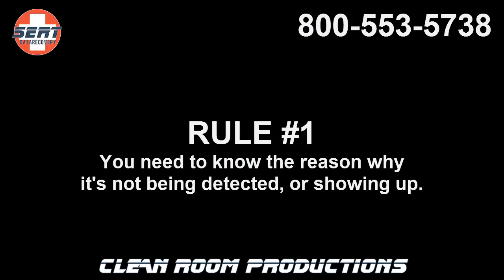Hard Drive Not Showing Up | Hard Disk Not Recognized or Detected | How To Diagnose Your Problem!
Understanding Why Your Hard Drive Is Not Being Detected or Not Showing Up Anymore

There are many different reasons a hard drive may not show up NORMALLY ON your computer.

If this happened to you, and the data on your device is important, there are a few things you should know in order to have the best chances of getting it back.

This video is mostly to help those individuals with important data on their drive better understand their situation. This information is intended to help you learn the potential causes, and then know the proper procedure to safely get your data off that drive.

There are a few troubleshooting tips included in this video that may help you get back up and running quickly. However, if the data on your drive is worth $400 or more, this video will definitely help you make the right decisions in the process of recovering it.
When a drive is not recognized by your computer there are many things that could be the culprit.

However the reasons basically boil down to two categories:

1. Something very obvious and simple, or
2. Something seriously wrong with the hard drive that is going to require expert help.

So our goal here is to basically help you quickly and safely troubleshoot the condition of your device, and figure out which category you are in.

One thing to remember is that all hard drives fail eventually. Hard drives begin failing from the moment you power them up, and start writing data to the platters.

So don’t be surprised if your drive is in fact the problem.
Many BRAND NEW hard drives come from the factory with errors on them. These errors come in the form of  failed sectors. Bad sectors are recorded and remapped in a part of the drive’s microcode which is usually written to the platter, called the service area.

Inside the service area is microcode which are little software packets that contain data imperative to:

 regular function of the hard drive
 error reporting
 initialization data
 hard drive data
 bad sector rerouting
 encryption
 repairing the drive

All of these packets are usually written to the actual platters themselves. Some manufacturers and drive models write copies on multiple platters, and some only on one under head 0 (or underneath the first platter on the bottom).

This helps the drive operate properly, and ensures stability during the reading/writing process, and overall function of the drive.
If the heads cannot read this area(s), if there are damaged sectors, scratches on the surface, if it is corrupted, or overwritten without a backup the data will not be accessible.

If enough of the service area data is destroyed, or remains inaccessible, it becomes impossible to recover the files from the hard disk.

When there are too many errors it will corrupt the firmware leaving it in an unrecognizable state. This isn’t the case when it comes to Flash storage media like flash drives, SSD, camera cards. They have their own issues when they are not being recognized by the computer, however it’s usually due to failure or corruption of the device’s controller chip.

Mailing Address:
SERT Data Recovery